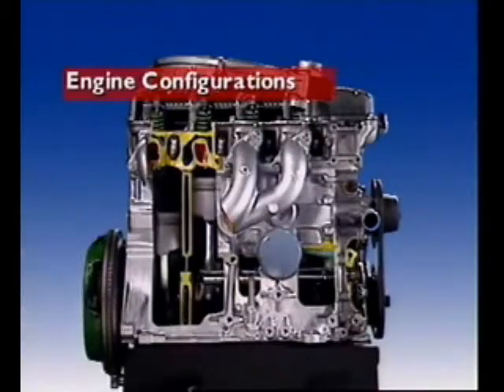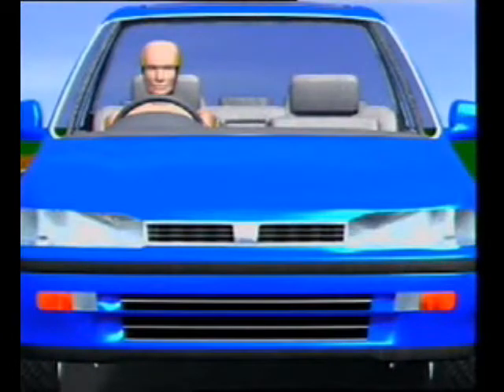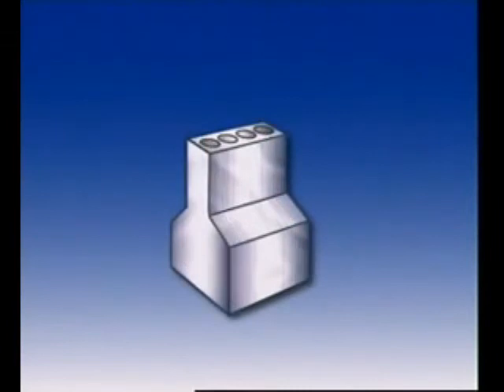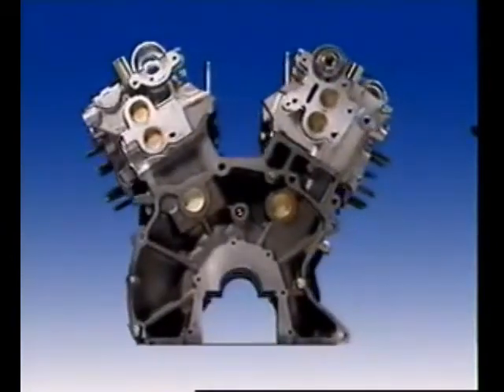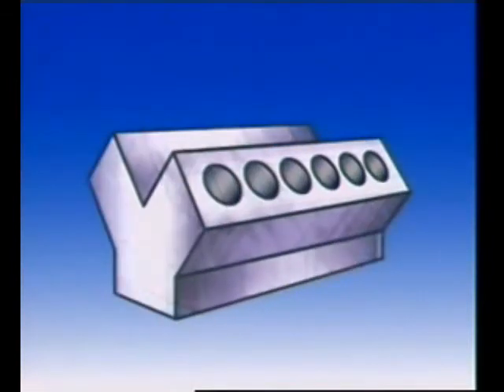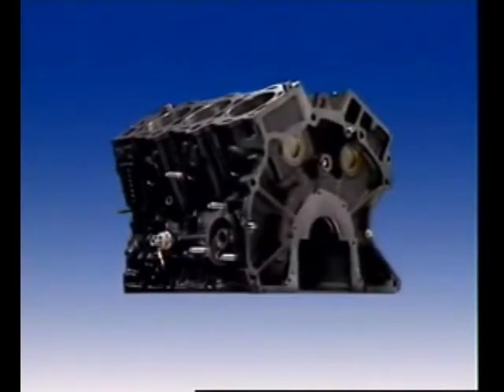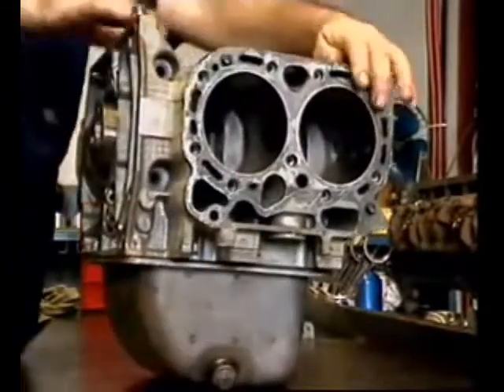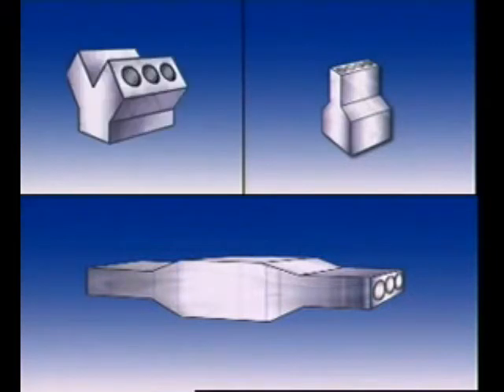Engine type according cylinder arrangement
Engine types for different types of vehicle and application